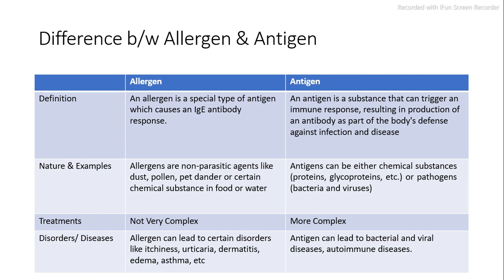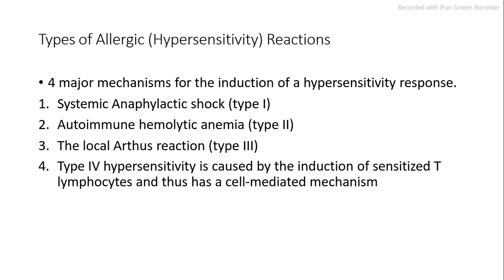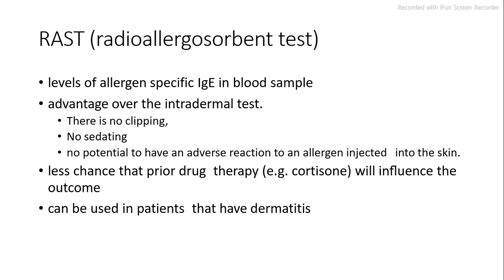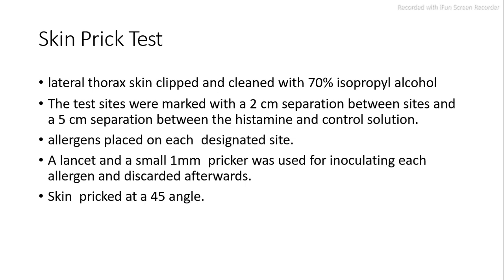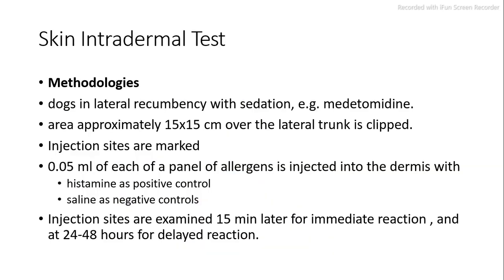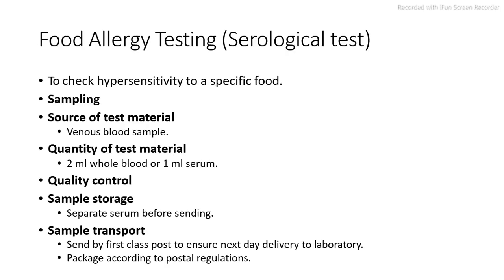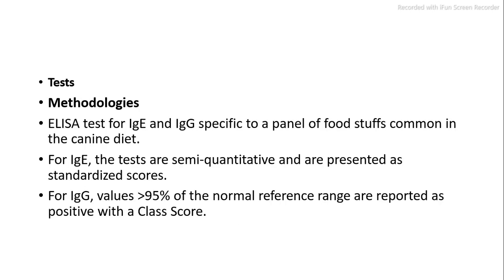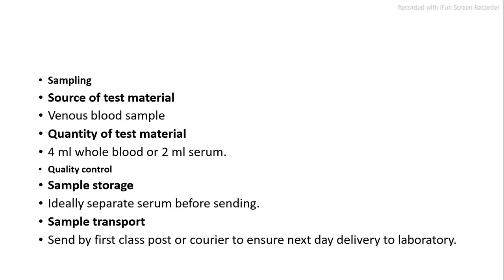Allergic tests | How to check sensitivity in Animals | Hypersensitivity in Animals